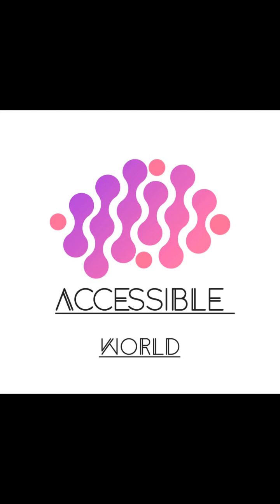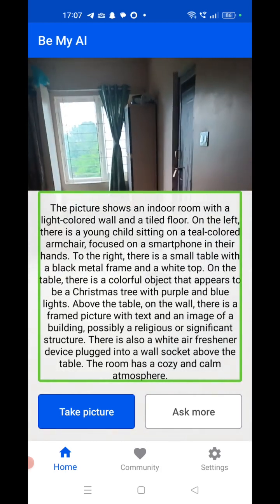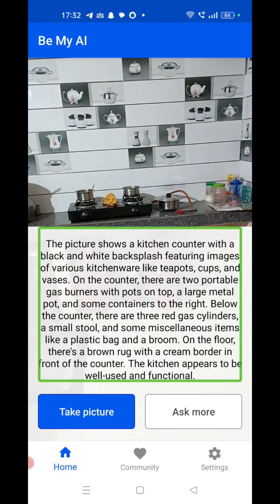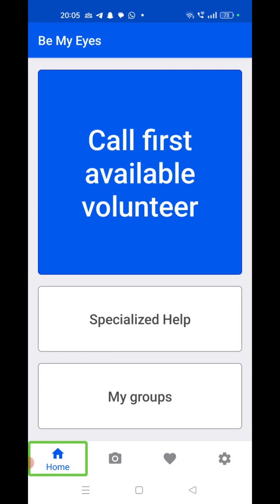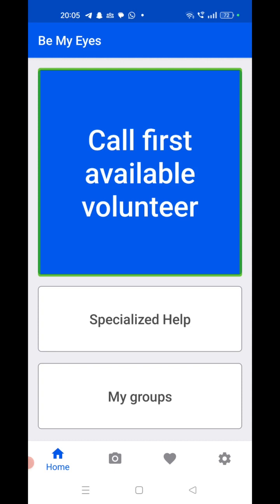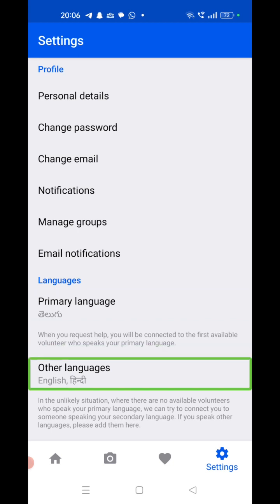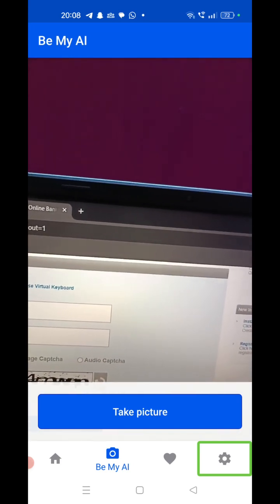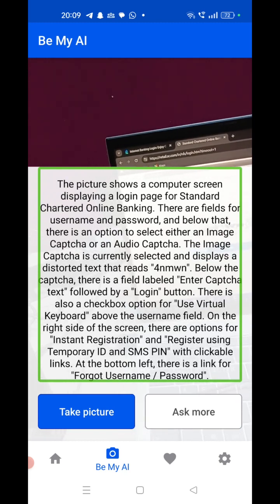Bye-Bye, Captcha Frustration! This Powerful Tool & TalkBack Reads Any Capture Code - English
Bye-Bye, Captcha Frustration! Conquer Any Capture Code with This Powerful Tool & TalkBack!
Struggling with those pesky captchas that lock you out of your favorite websites? Say goodbye to frustration and hello to accessibility with this revolutionary video guide! We'll show you how to seamlessly integrate a powerful tool with TalkBack, the screen reader you know and love, to tackle any captcha, anywhere!

In this video, you'll discover:

The secret weapon that crushes even the most challenging captchas.
Step-by-step instructions on setting up and using the tool with TalkBack.
Pro tips and tricks for mastering captchas like a pro.
How to regain control of your online experience and unlock websites with ease.
Whether you're visually impaired or simply tired of captcha chaos, this video is your key to online freedom! Join us as we demystify captchas and empower you to navigate the web with confidence.

Don't let captchas hold you back! Click play now and unlock the power of accessibility!